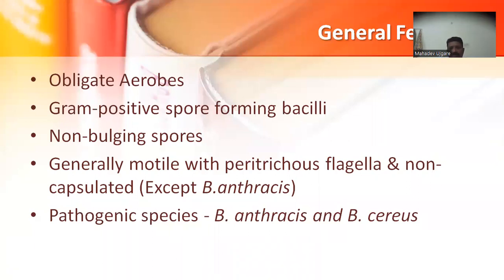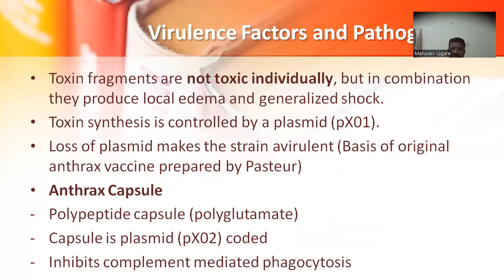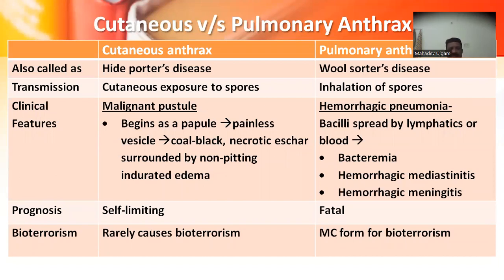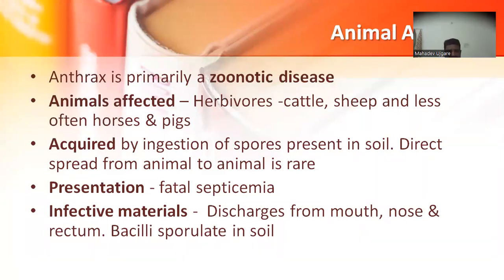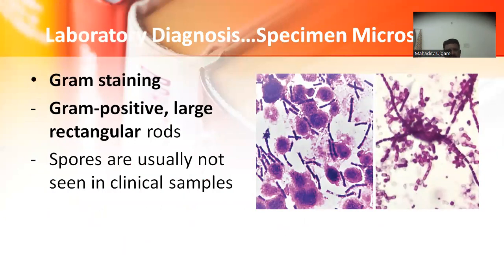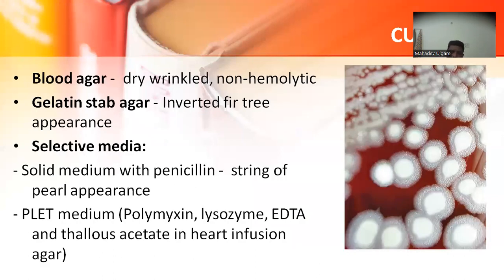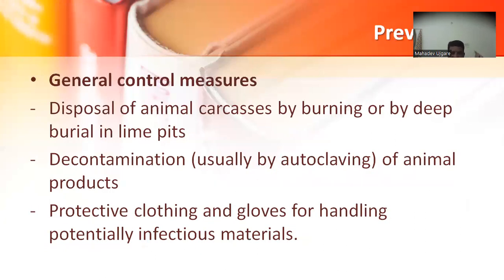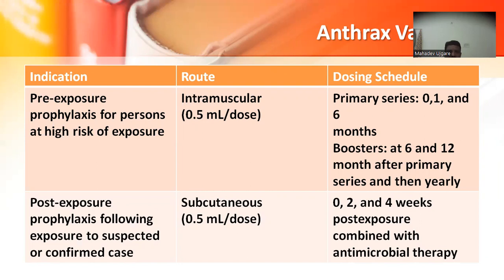BACILLUS - DR. M. T. UJGARE